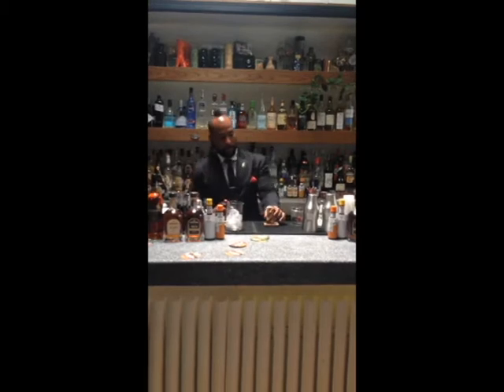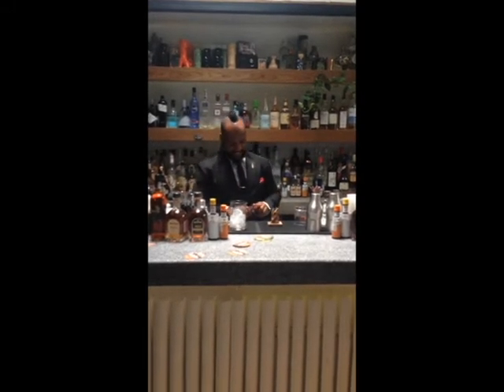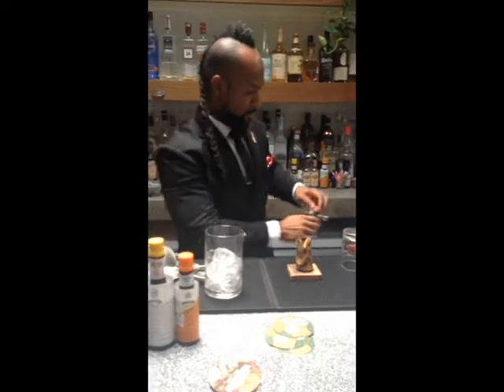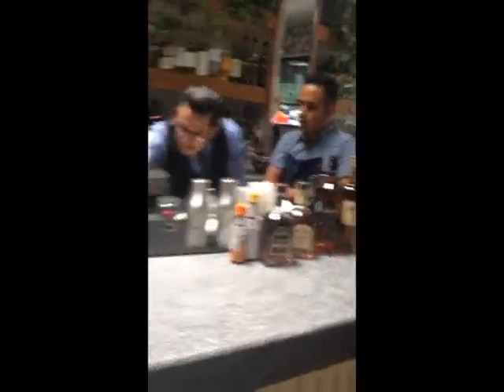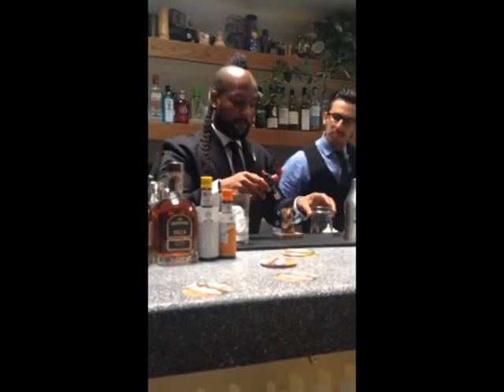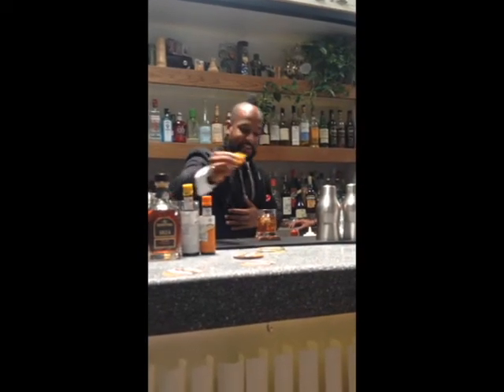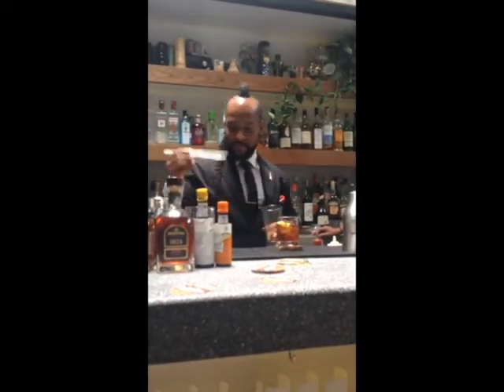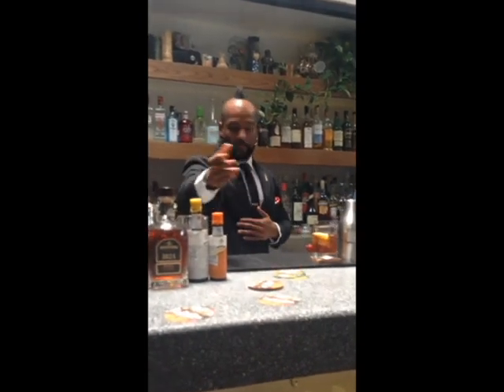Island Manhattan por Daniyel Jones Angostura´s global Ambassador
Daniyel Jones embajador global de Angostura, nos prepara un delicioso Island Manhattan en el lanzamiento nacional de "The House of Angostura" en México.

¿Quieres saber más de La Mala Vida?